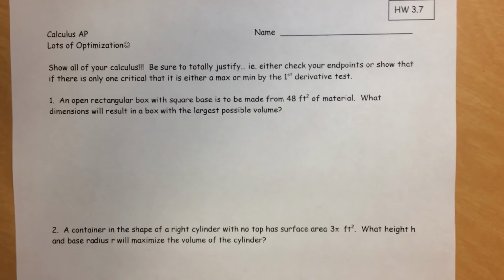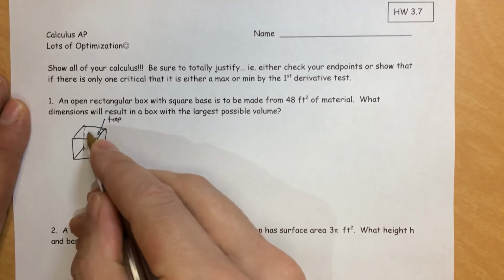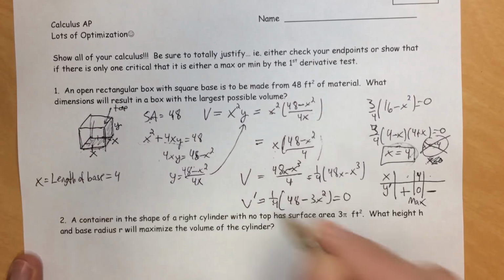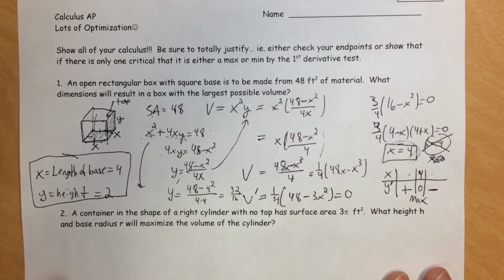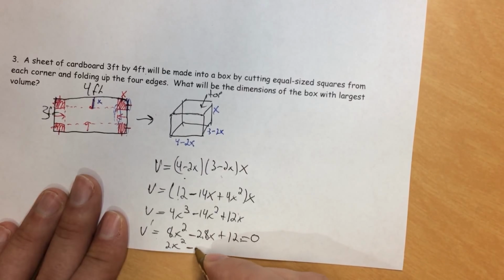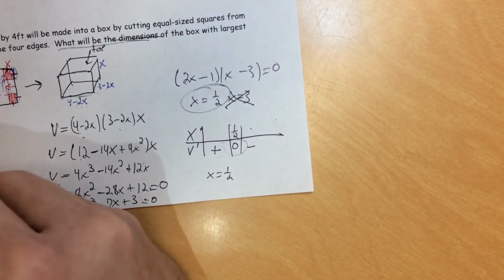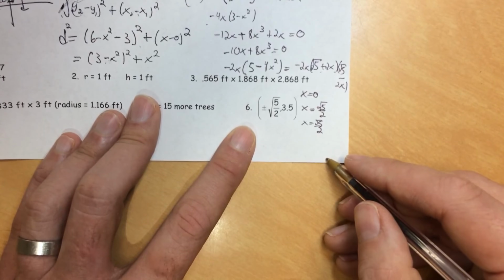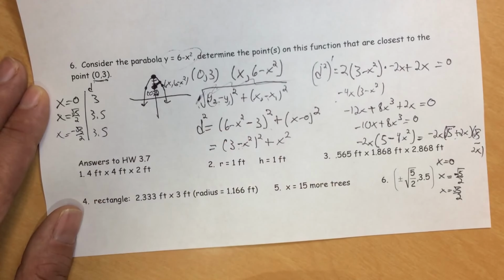Calculus HW 3.7A Optimization